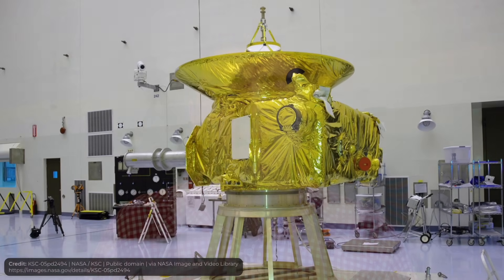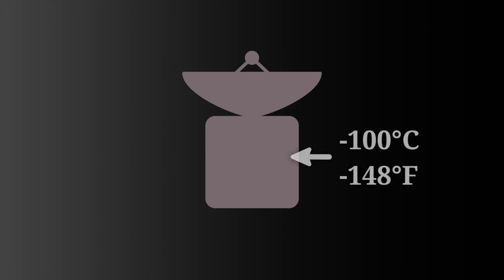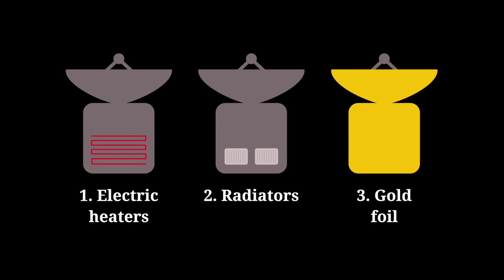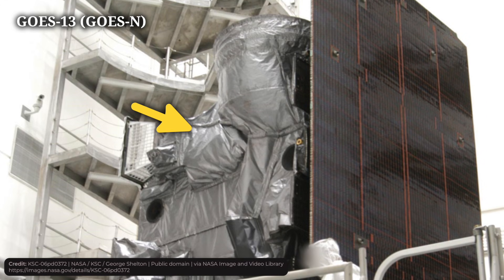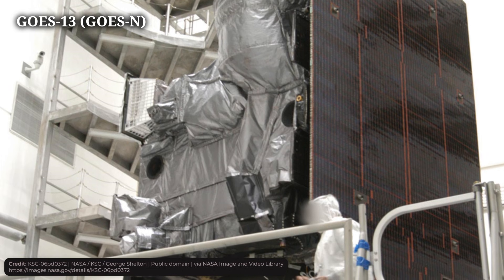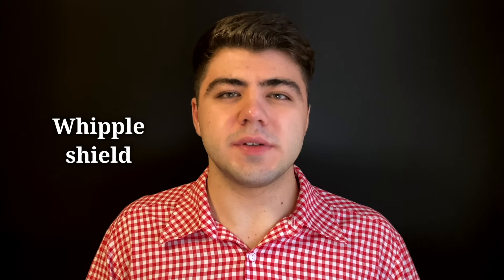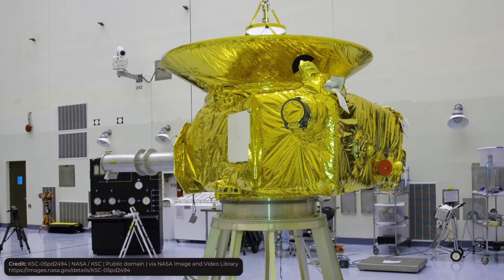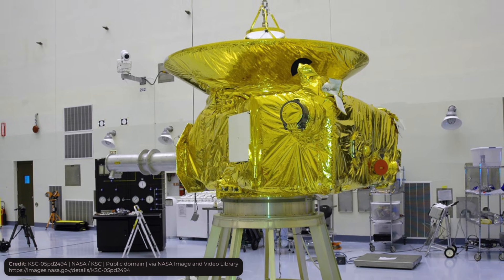Why Are Satellites Covered In Gold Foil?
In this video, I talk about multilayer insulation (MLI).

Timestamps:
0:00 - Multilayer insulation
2:09 - Whipple shield

Thumbnail image attribution:
KSC-05pd2494, NASA / KSC, Public domain, via NASA Image and Video Library,